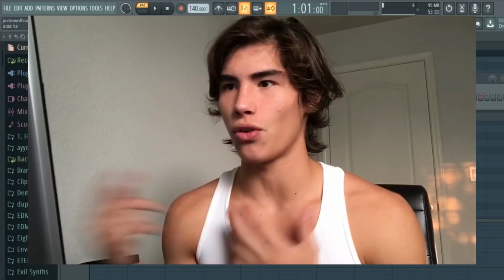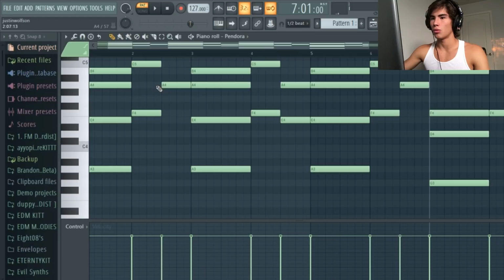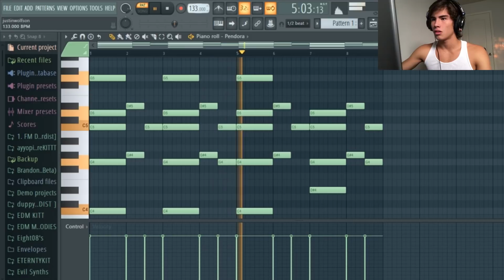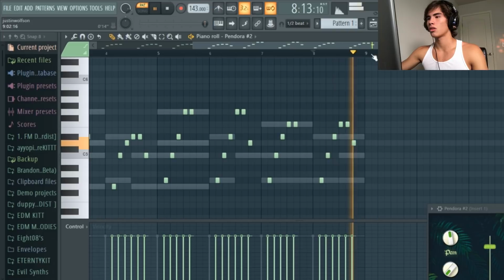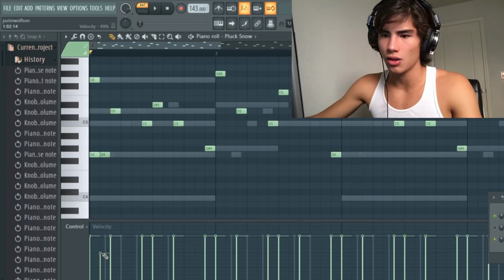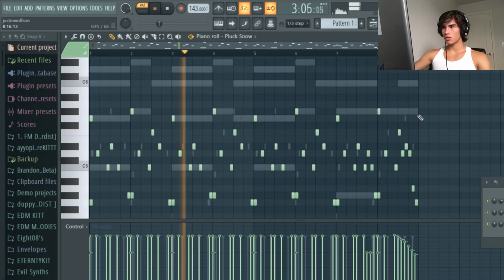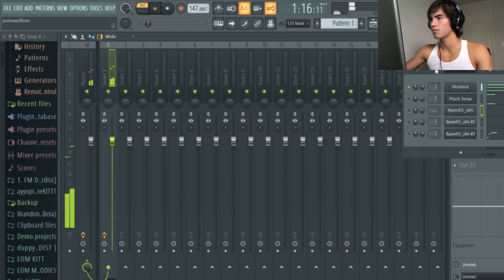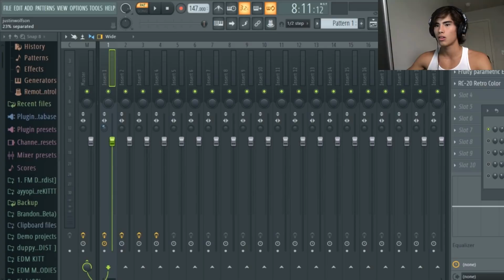How to Make Your Own Vintage Samples Like Cubeatz | FL Studio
In this vid im showing you how to make your own Dark, vintage styled samples a lot like how Cubeatz makes them for Travis, Gucci, 21,Lil baby etc. Hope I help you with this process and as always hope yall enjoy, thanks

-Drop a comment what I should Make next